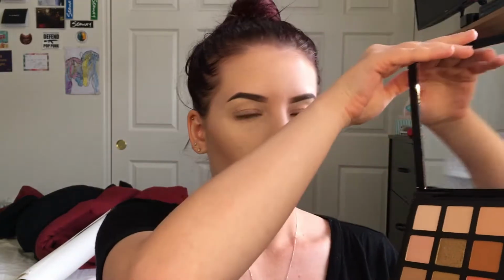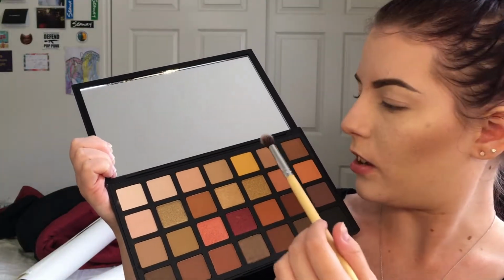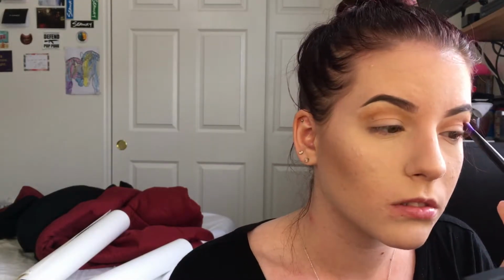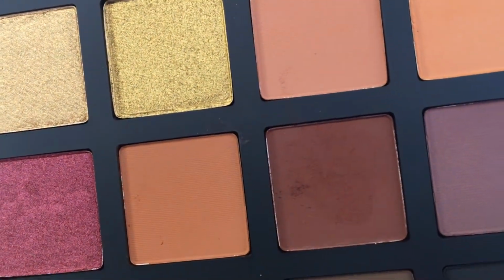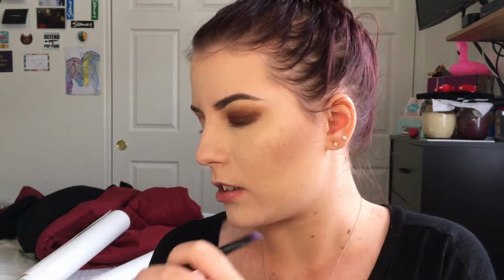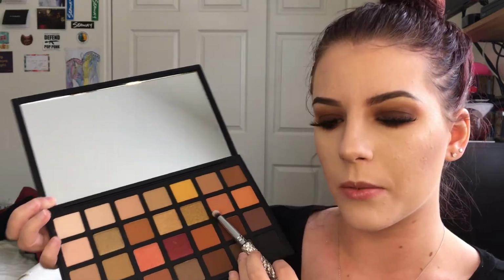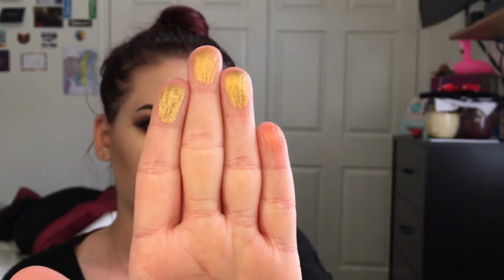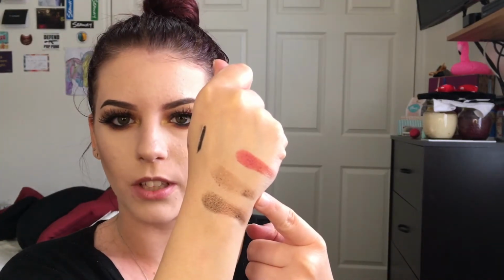SEPHORA PRO PALETTE (WARM) | FIRST IMPRESSION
Watch me try the new Sephora pro palette for the first time!
I couldn't wait to try this out and I ended up being so happy that I got it.
I don't know what else to put in this description so I guess ill just say thanks for stopping by!! please subscribe and let me know what other videos I should do. :)

**nothing is sponsored because I'm not cool yet so you already know these opinions are mine only!! always!!